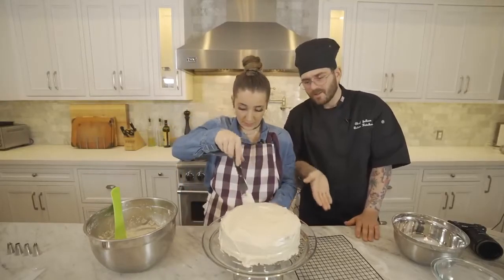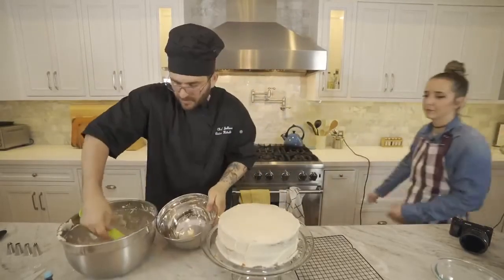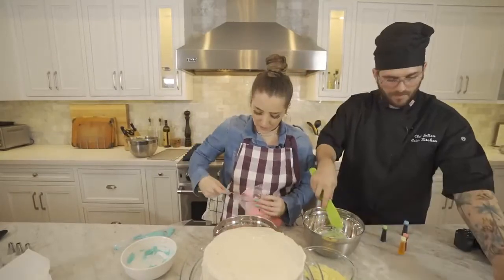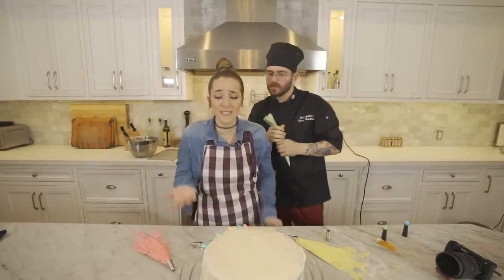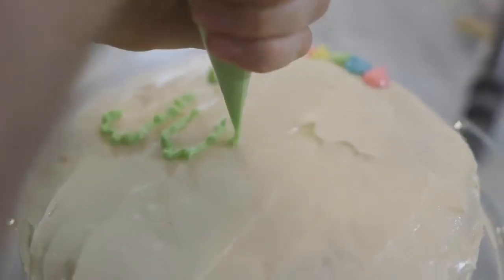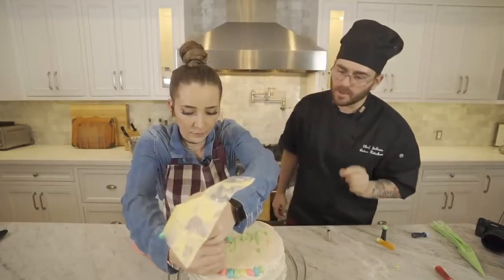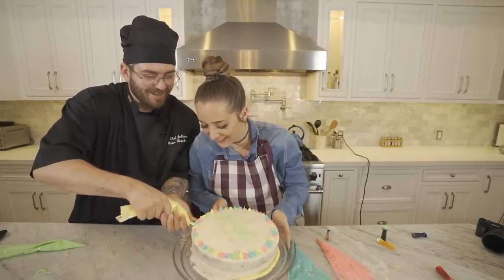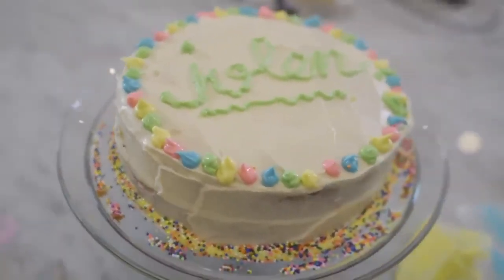Baking My Boyfriend A Birthday Cake|6|Best of Jenna Marbles|Julien|Funny|Cute|Comedy|Reaction|Lyrics